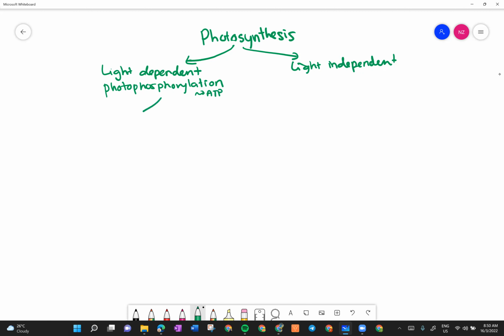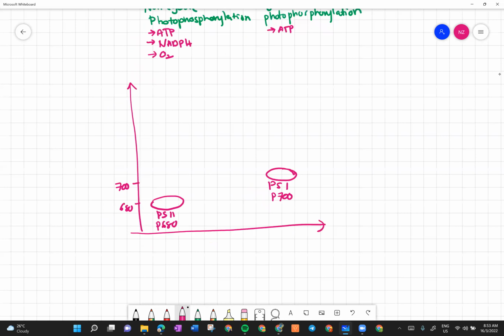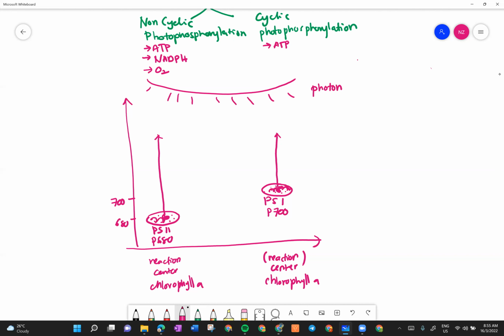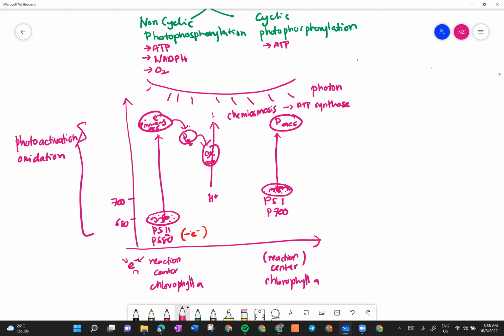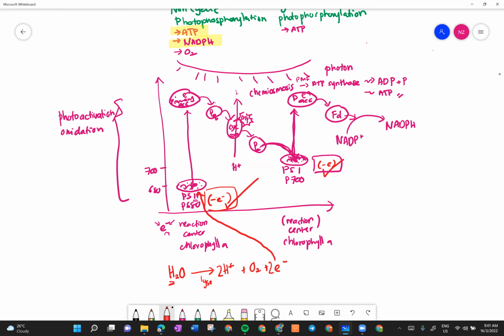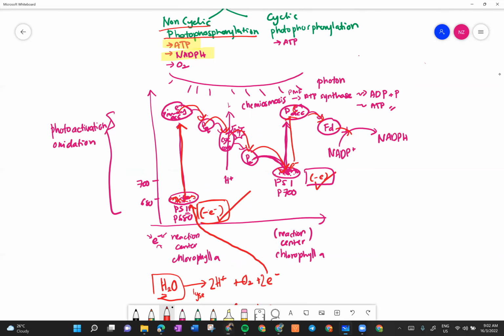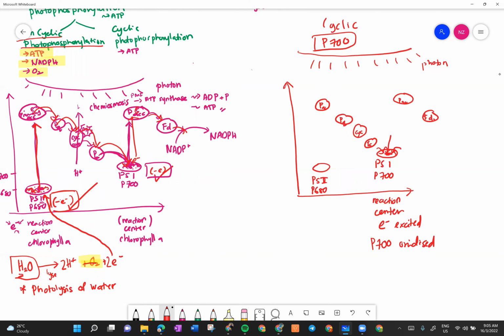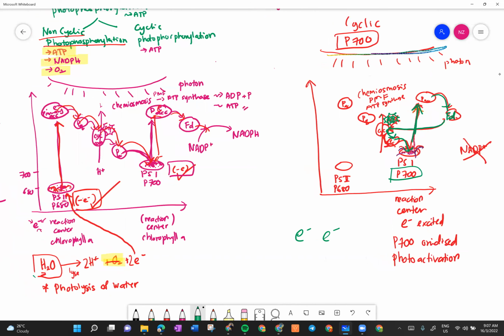PHOTOSYNTHESIS LIGHT DEPENDENT REACTION